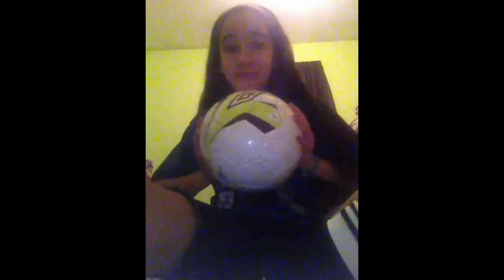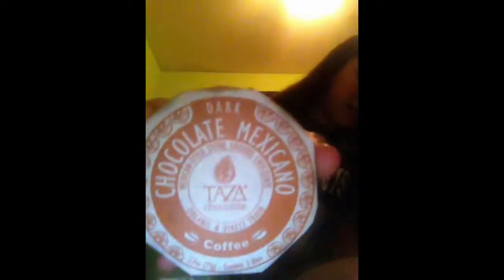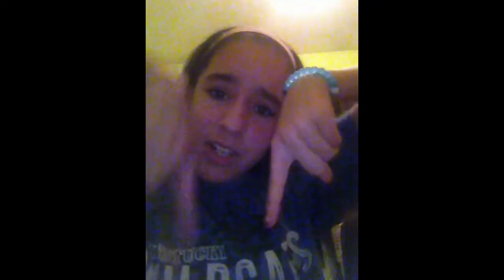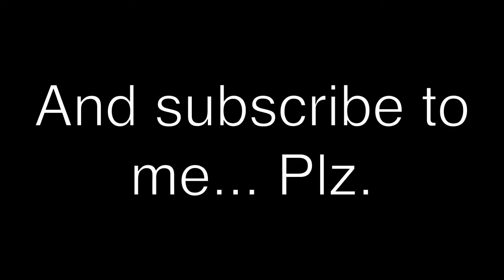Idek...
In this video, you are going to watch a video about. Idek. Sorry. It's kinda about trying 2 things I got from a store... And about me "playing" soccer and junk. Thanks go watching this dumb/strange video...